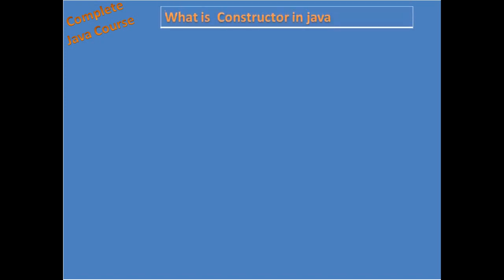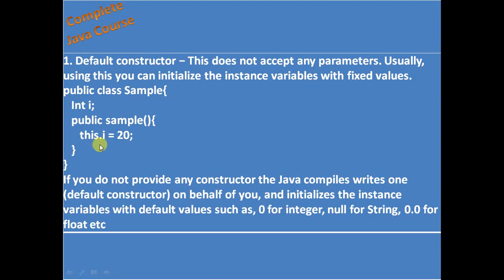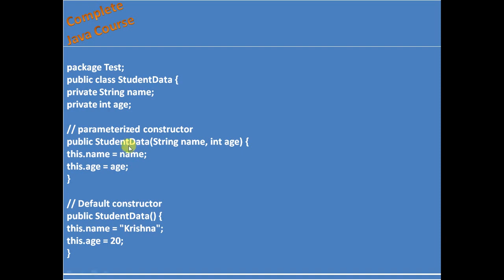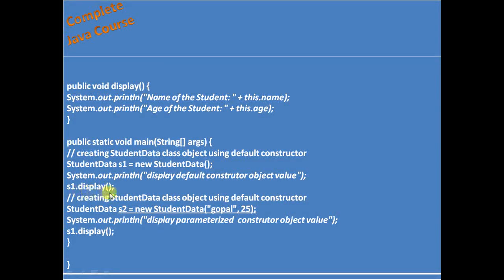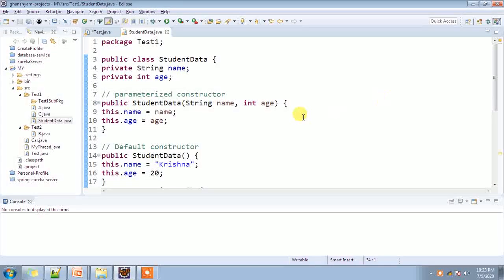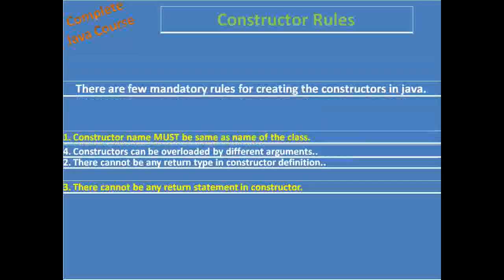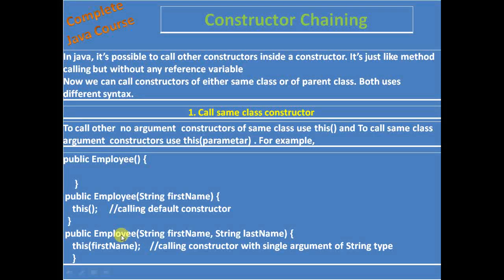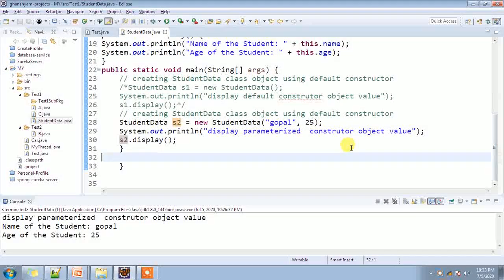Constructors in Java